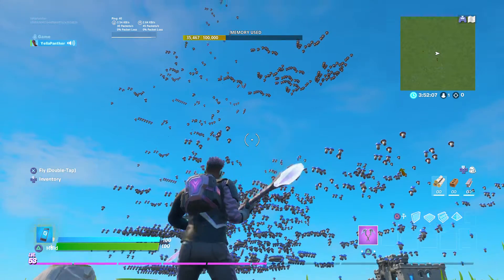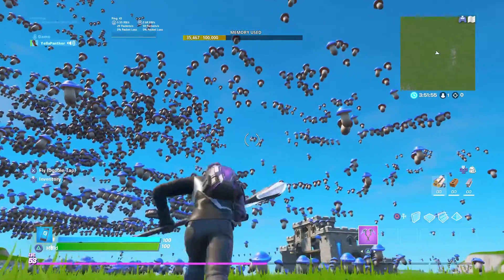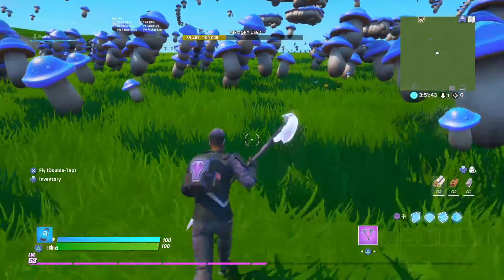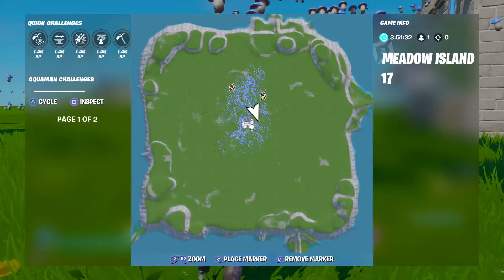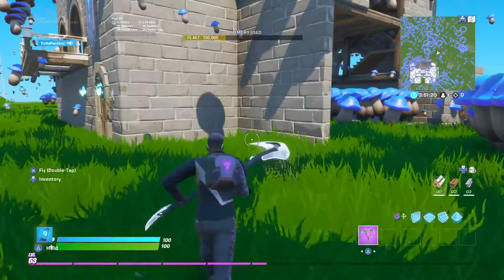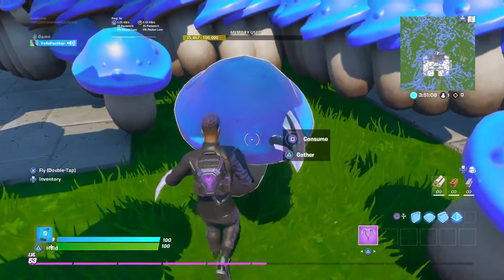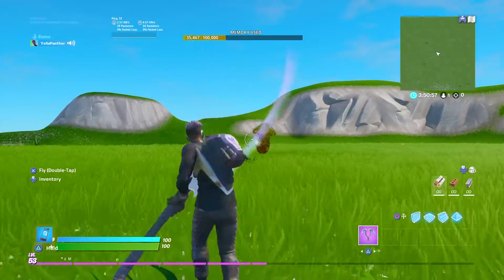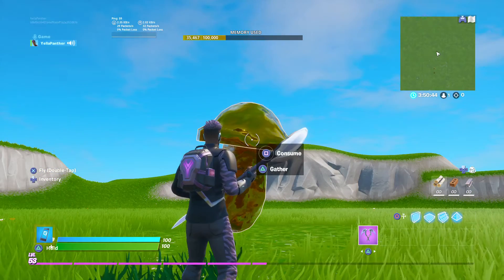I FOUND THE MYTHIC MUSHROOM (1 and 10000)